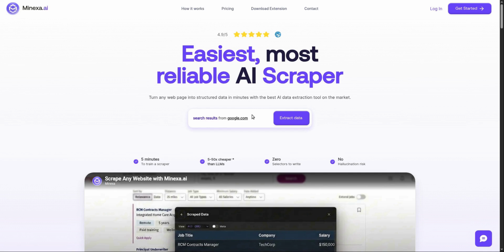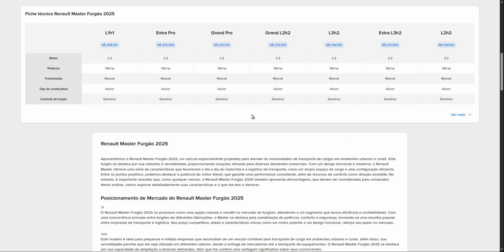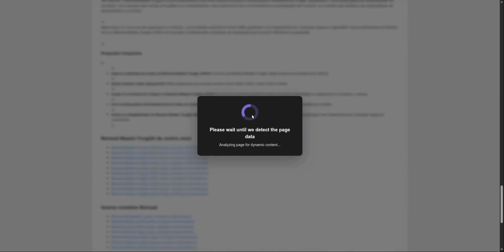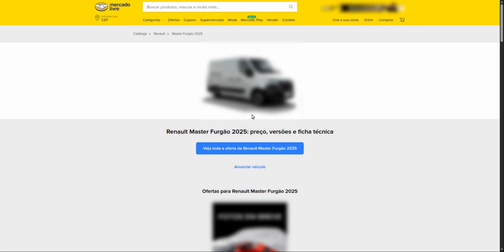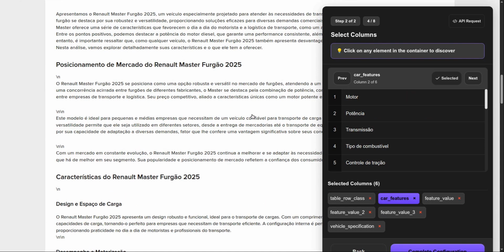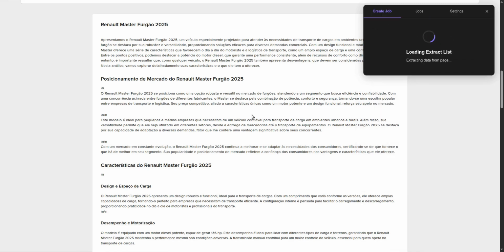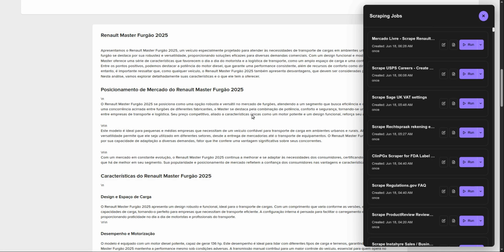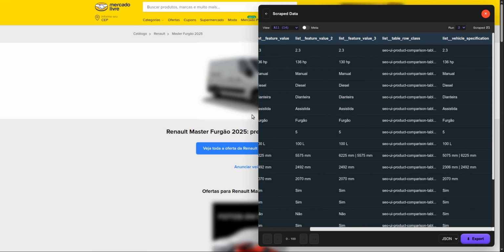How to Scrape Vehicle Data from mercadolivre.com.br with Minexa.ai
Discover how to effortlessly extract detailed vehicle specifications and features tables from mercadolivre.com.br using Minexa.ai.

👉 FOR DEVELOPERS & TECHNICAL USERS — Build scalable vehicle data extraction workflows with the Minexa API

This tutorial guides you through navigating mercadolivre.com.br and setting up your scraper with the Minexa Chrome extension, without any coding. Minexa automatically understands page layouts, detects pagination, and lets you choose the depth of your data extraction to capture all relevant vehicle details. Generate reusable API requests and run scraping jobs efficiently, with clean, consistent, and accurate datasets guaranteed.